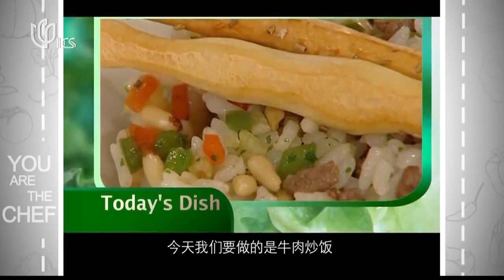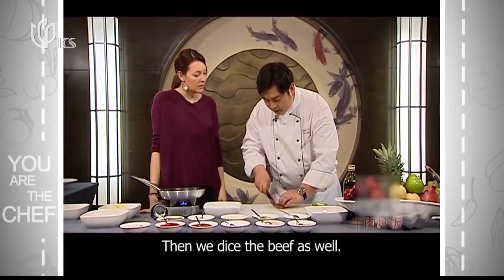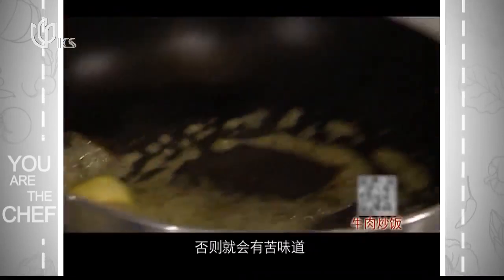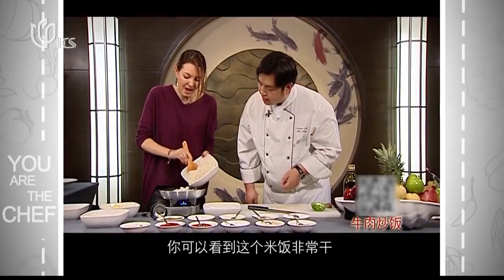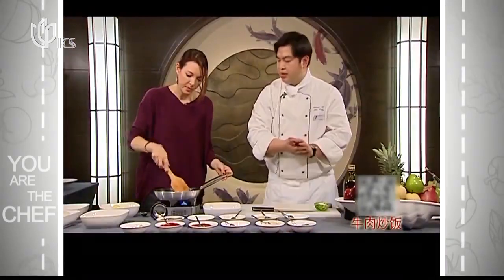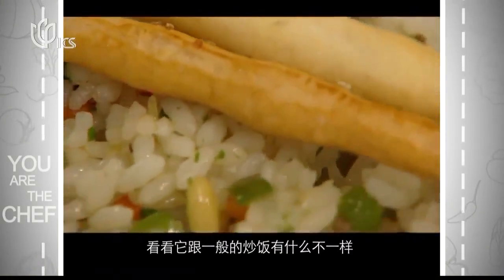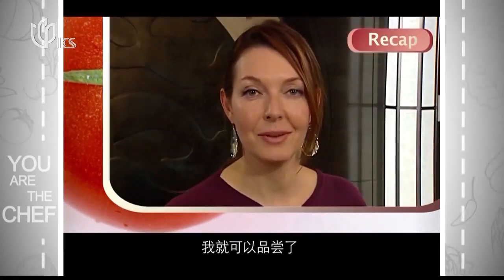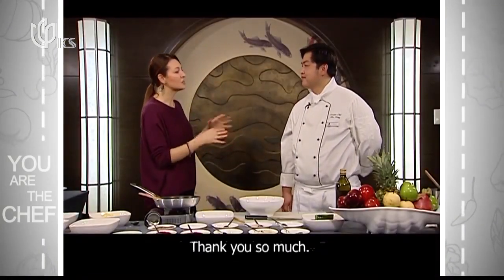《洋厨房》：牛肉炒饭 洋厨房 20240412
洋厨房 推出的一档全新理念的时尚类服务性栏目，云集了上海一流的厨师，汇萃了世界各地的美味佳肴。